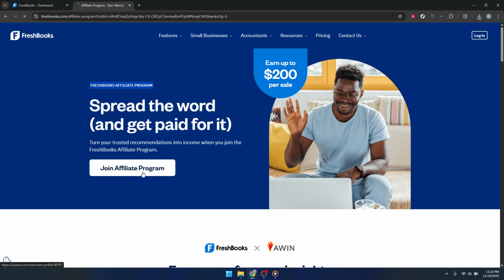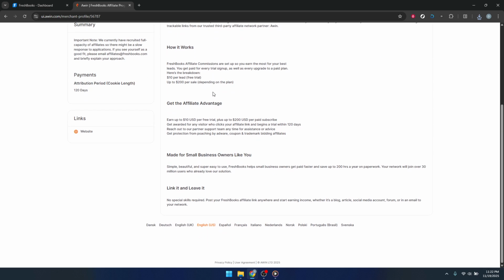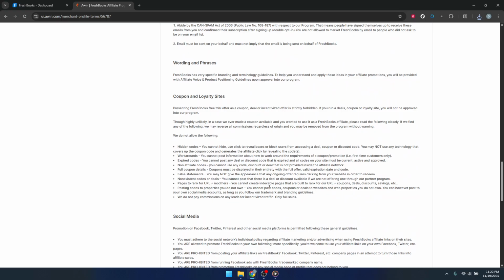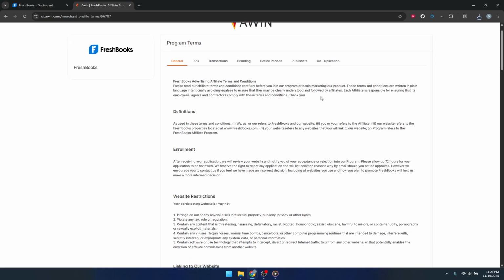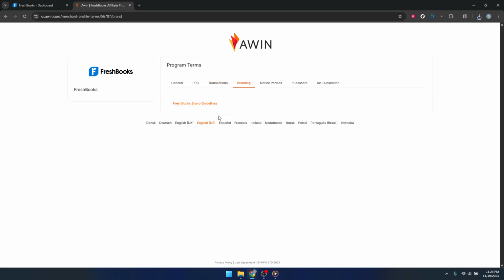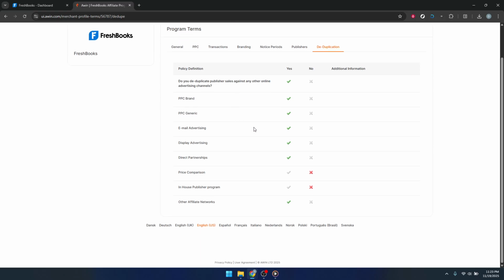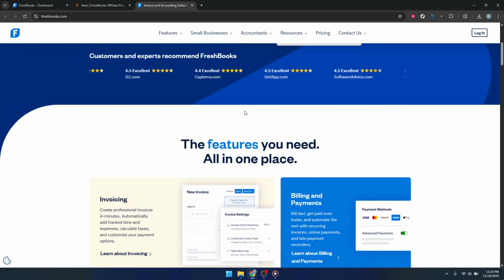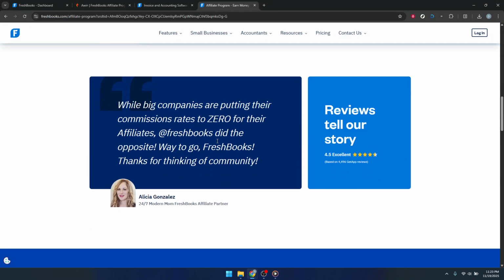How To Join Freshbooks Affiliate Program [2025 Guide]